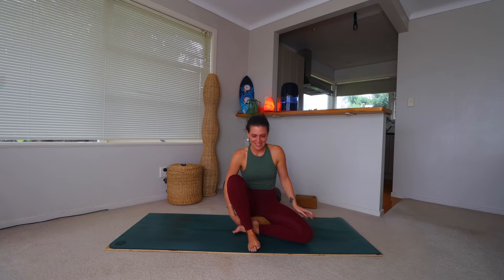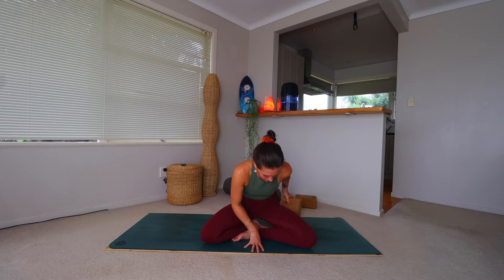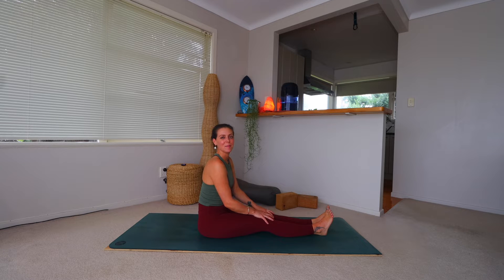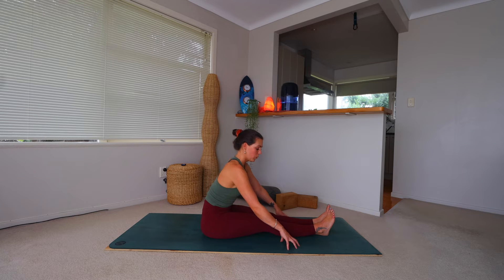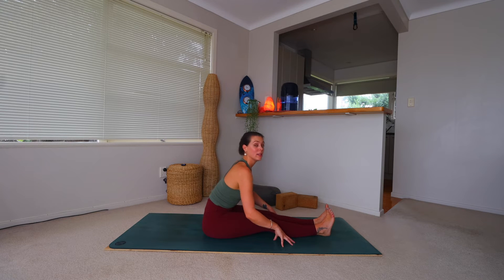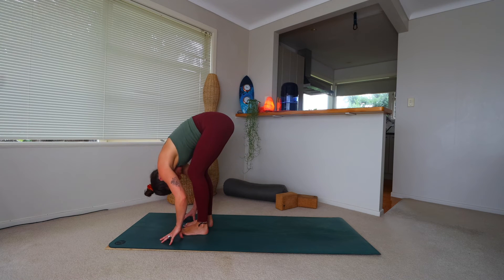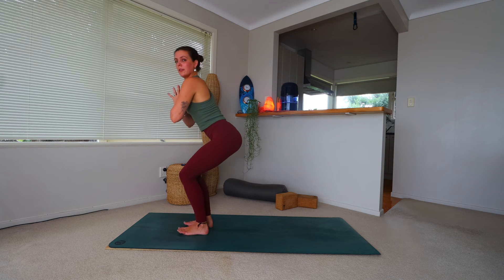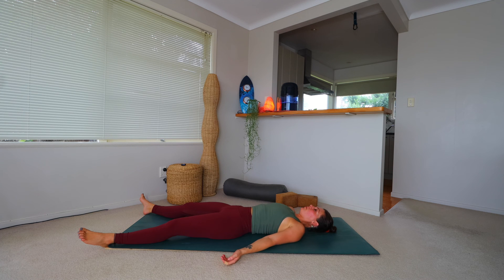Strength Based Flow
Please enjoy this just under 30 minute yoga flow that is focussed on building strength within the body I hope you have fun!

Love Sarah
xx

However, when online, it is up to the individual to assess whether they are ready for the class that they have chosen.
If you suffer from specific injuries or disease it is best to consult with your physician first.
Similarly if you are pregnant, follow the recommended guidelines provided to you by your physician.